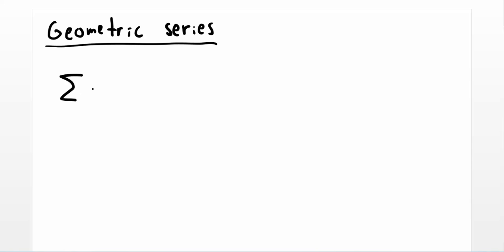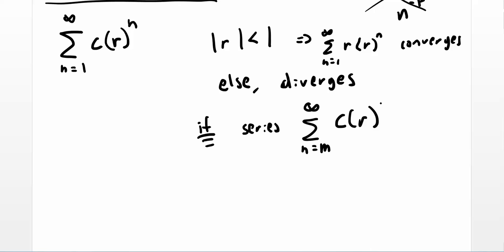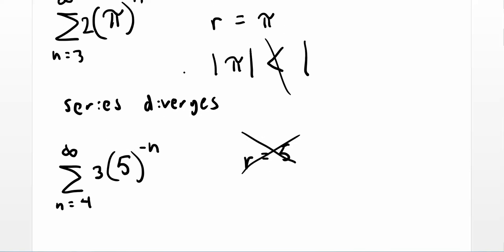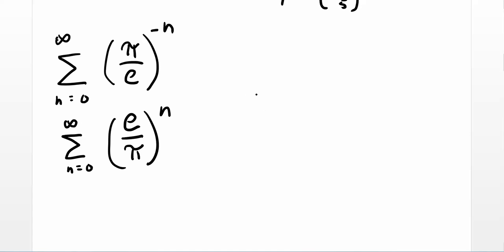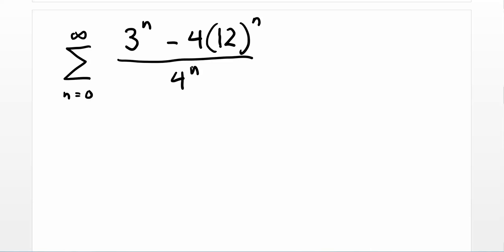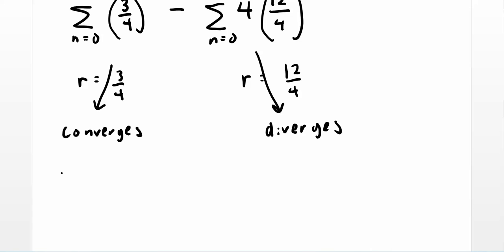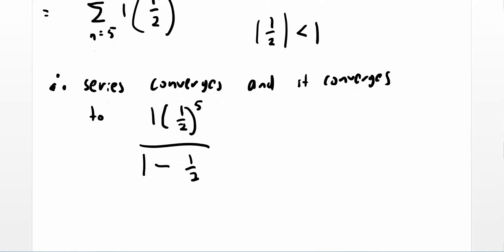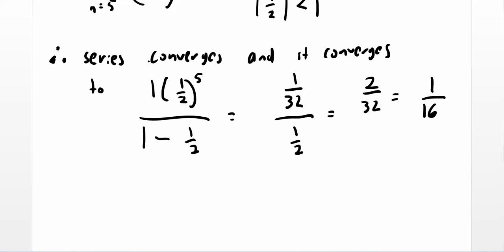Geometric Series Test